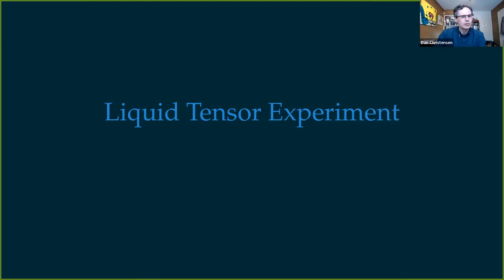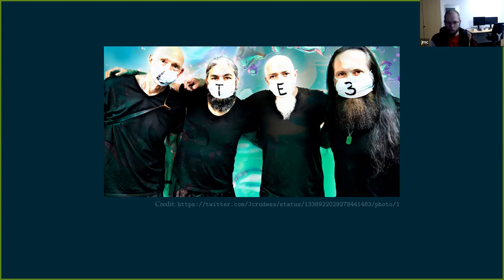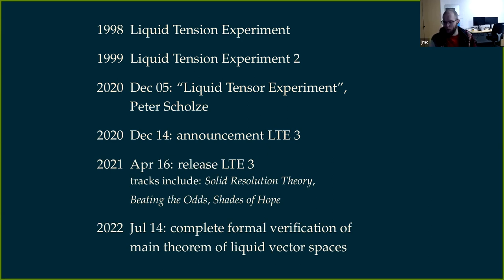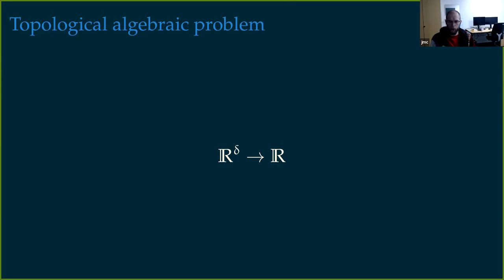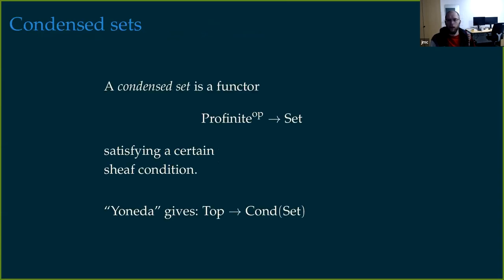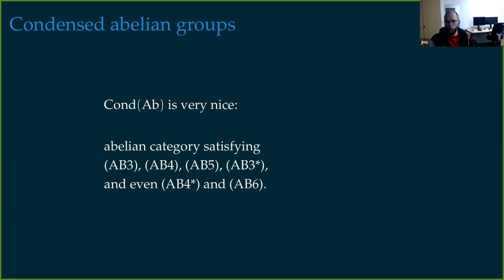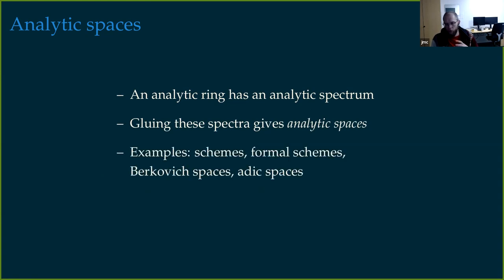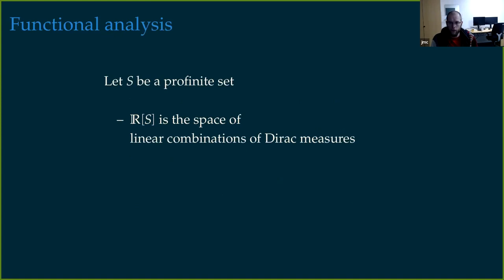Johan Commelin, The Liquid Tensor Experiment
In December 2020, Peter Scholze posed a challenge to formally verify the main theorem on liquid R-vector spaces, which is part of his joint work with Dustin Clausen on condensed mathematics. I took up this challenge with a team of mathematicians to verify the theorem in the Lean proof assistant. Half a year later, we reached a major milestone, and in the summer of 2022 we have completed the full challenge.

In this talk I will give a brief motivation for condensed/liquid mathematics, report on our experiences formalizing state-of-the-art research in mathematics, and discuss some new insights in the proof of the main theorem.